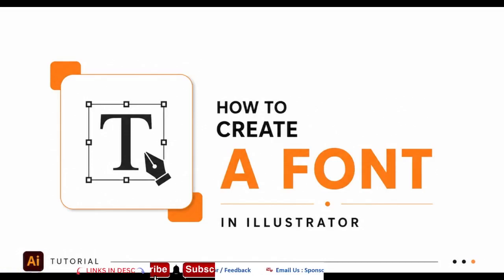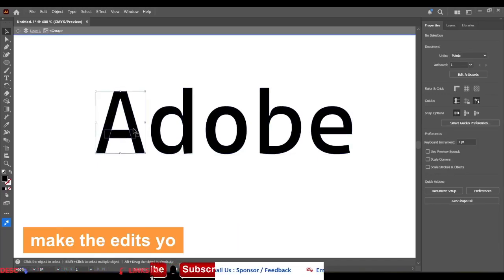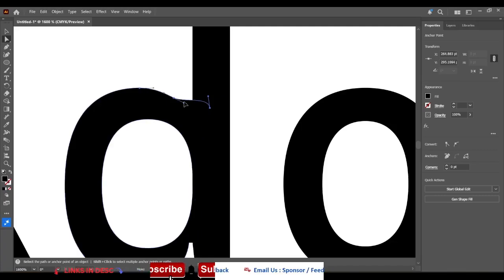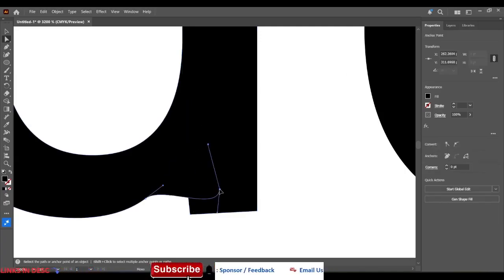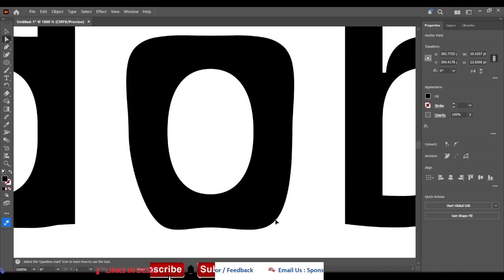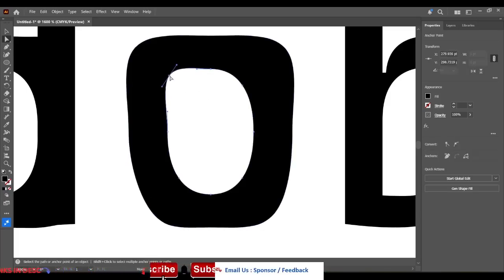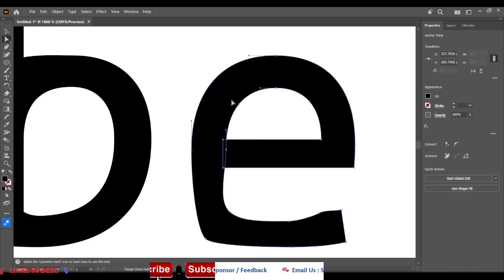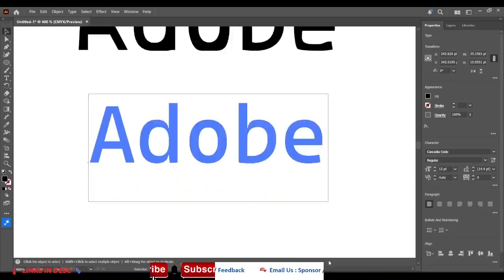Create Custom Fonts in Adobe illustrator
Learn how to create custom fonts in Adobe illustrator, beginner friendly tutorial video.

create fonts in illustrator, fonts creation tutorial in adobe, adobe illustrator tutorial, custom font creation tutorial,